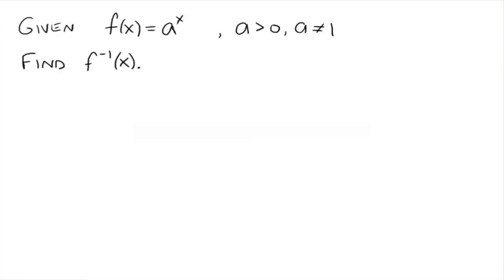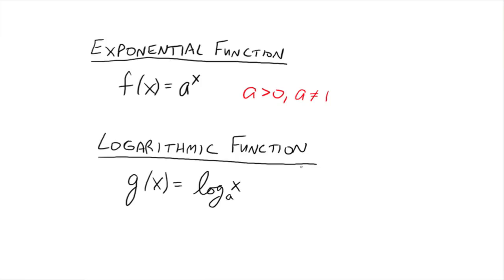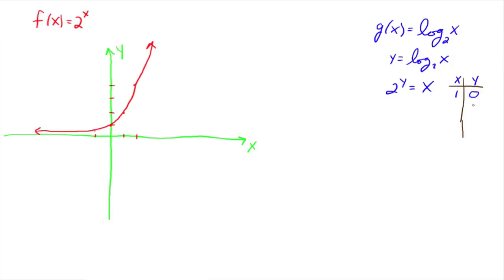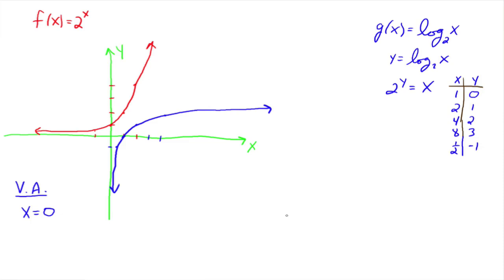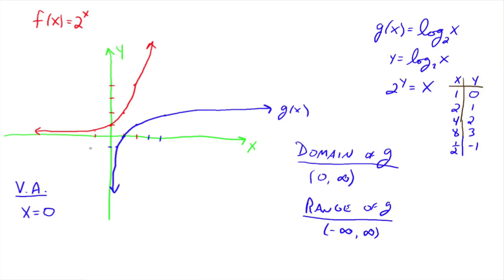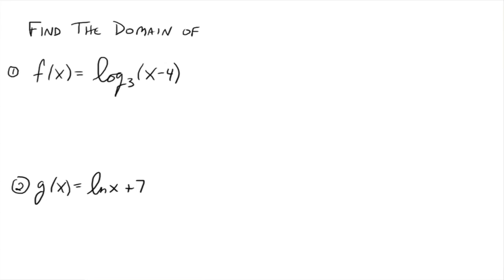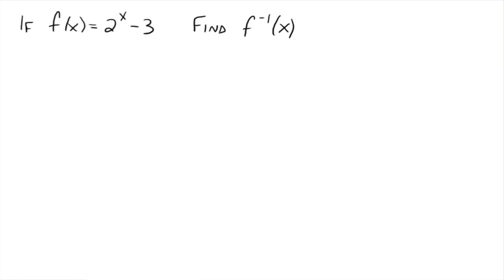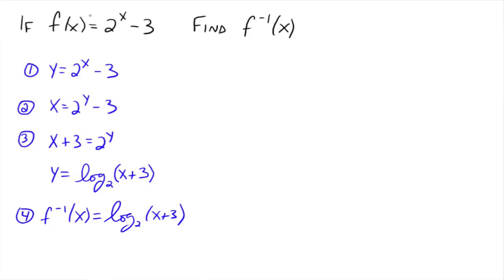Logarithmic Functions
Information on logarithmic functions including how to find the domain as well as the relationship between logarithmic functions and exponential functions.